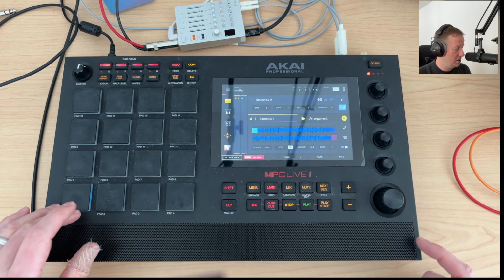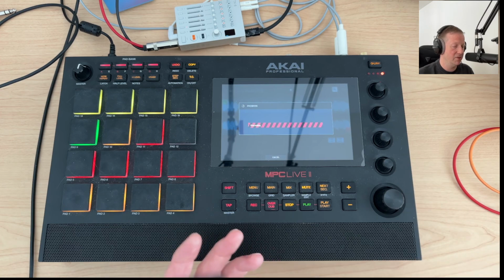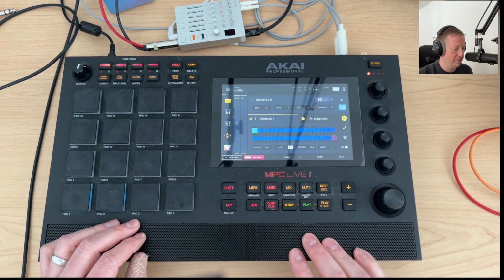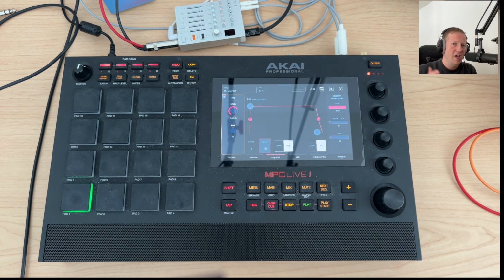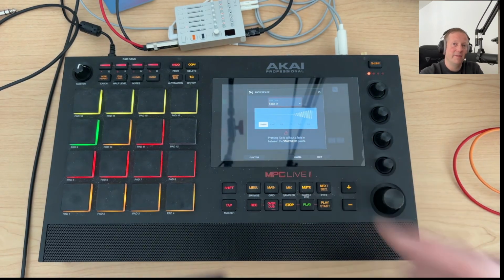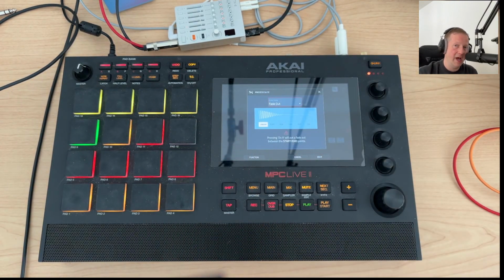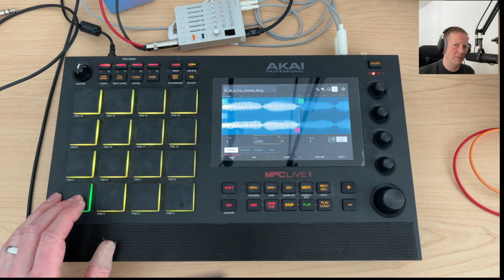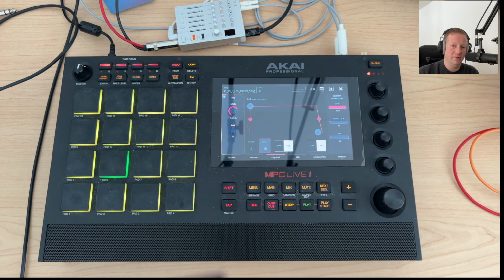MPC - Removing Start or End Loop Pops/Clicks In Time Stretched or Warped Samples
@decaystar writes in and asks how to handle clicking at the start/end of a time stretched sample.  I wasn't *certain* that what was meant was warping, so I did dig into the differences between the two, and tried my best to explain ways to reduce clicking/noise.